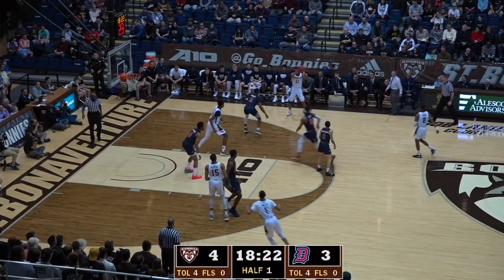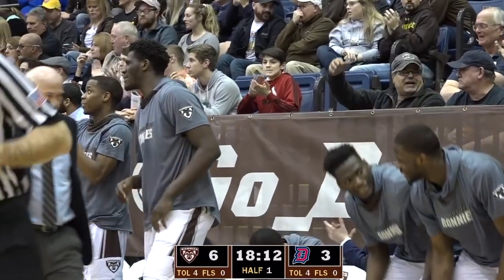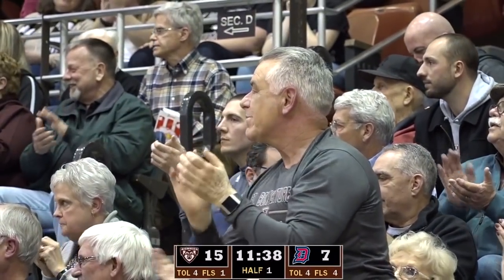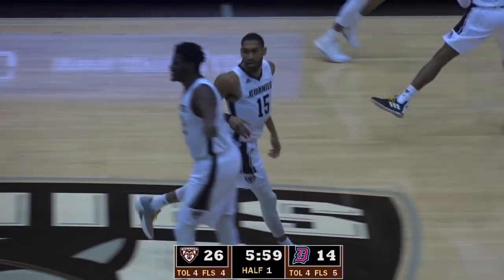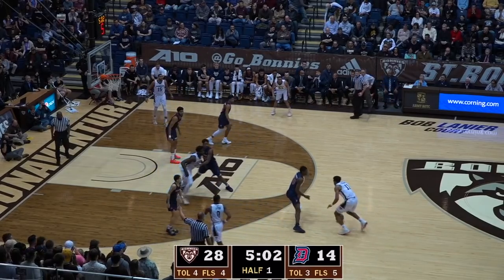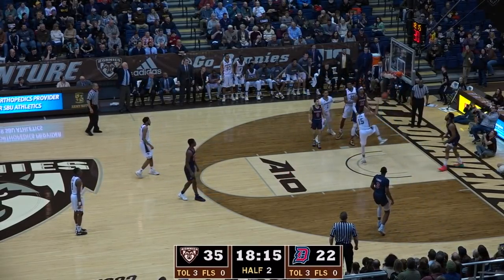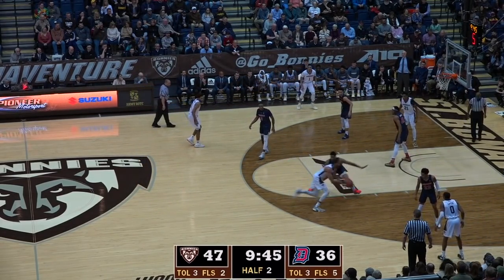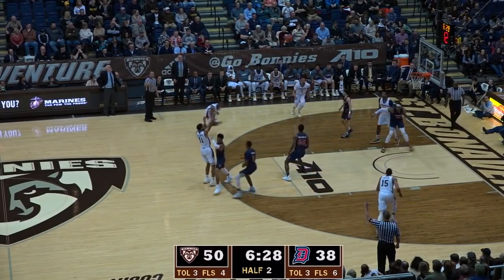MBB | St. Bonaventure vs. Duquesne (February 27, 2019)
The St. Bonaventure University men's basketball team defeated Duquesne Wednesday night at the Reilly Center  for its fifth straight Atlantic 10 win.